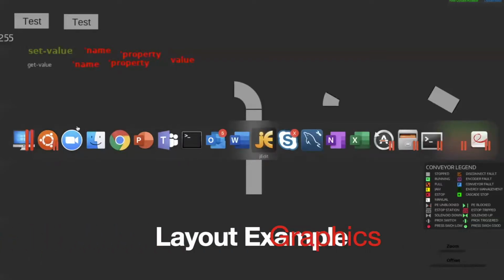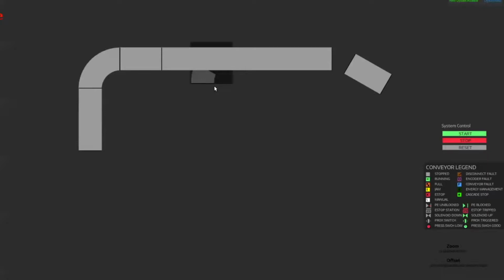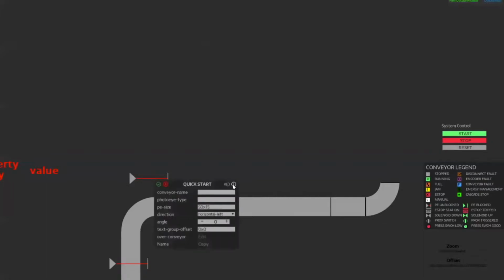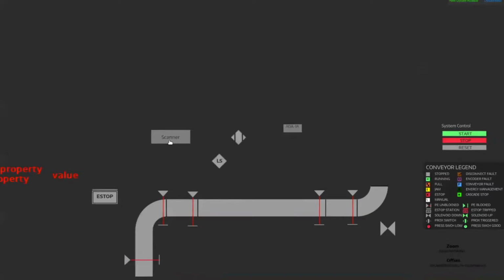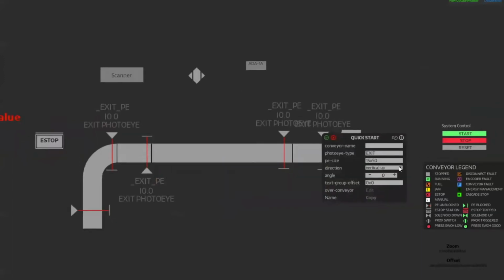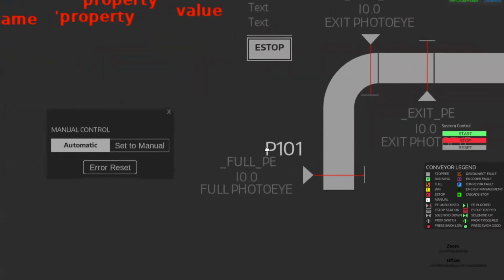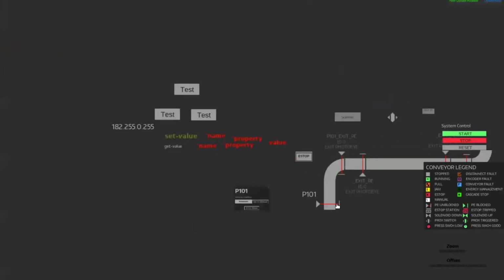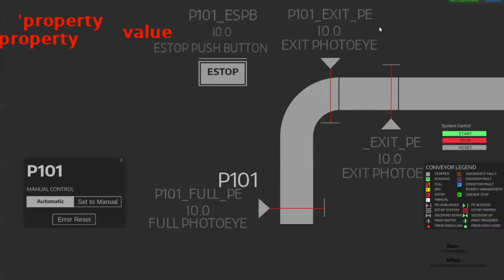ZOE 101 -- Graphics Layout Example (37 of 38)